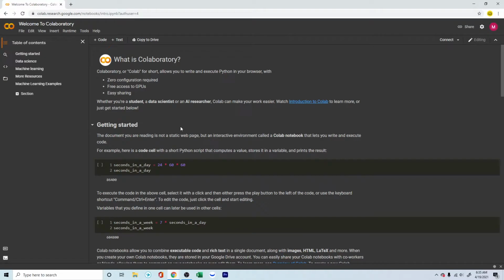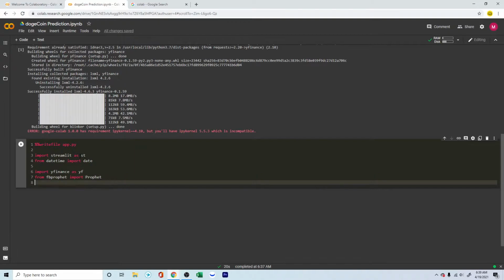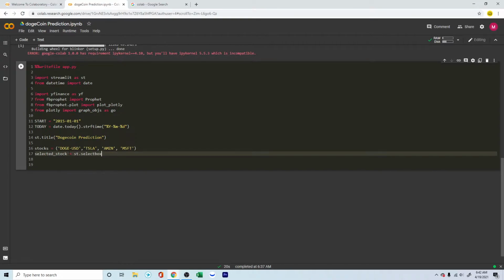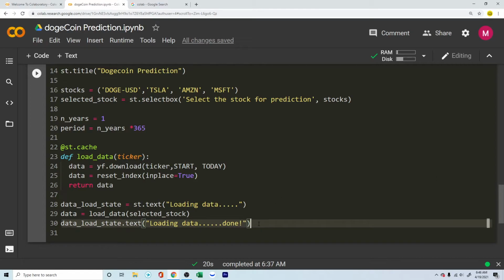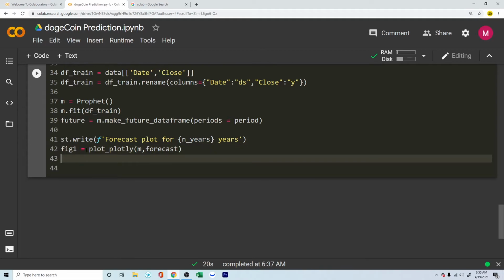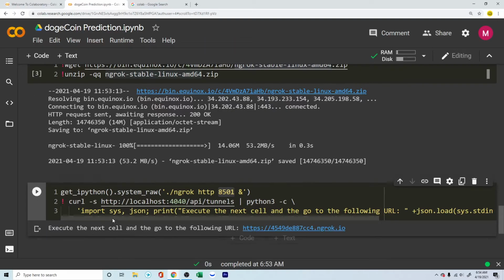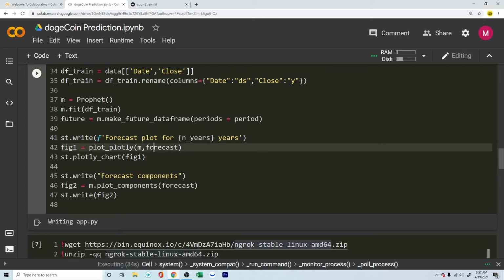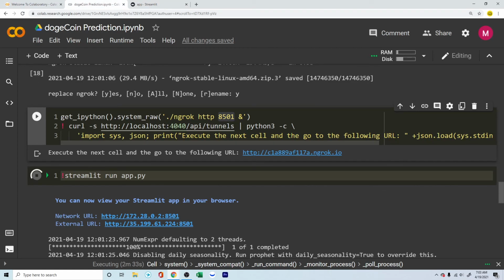I predicted the price of Dogecoin using Machine Learning ....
Predicting the price of Dogecoin USD Stock using Machine Learning, Python, Streamlit

Commands used in this code

!unzip -qq ngrok-stable-linux-amd64.zip

    'import sys, json; print("Execute the next cell and the go to the following URL: " +json.load(sys.stdin)["tunnels"][0]["public_url"])'

💻 General Tech
Dell Tower